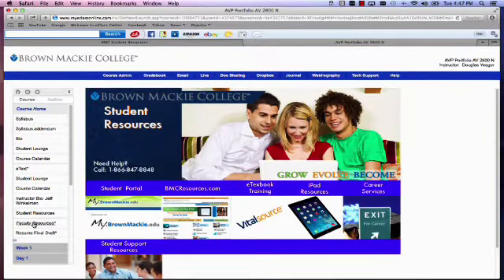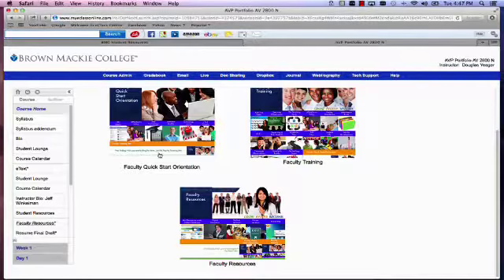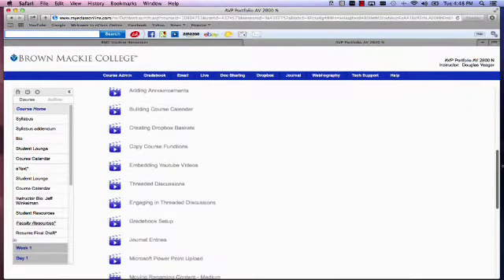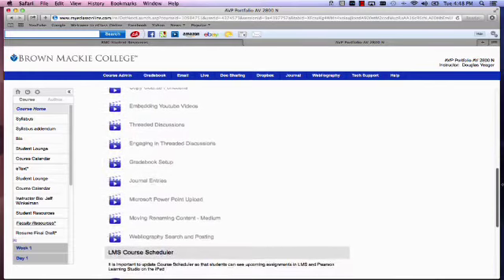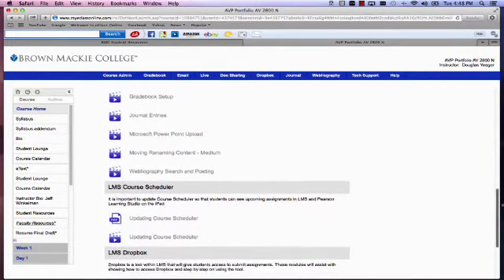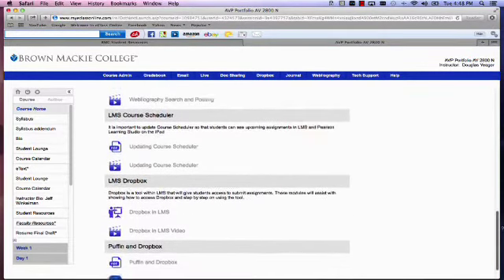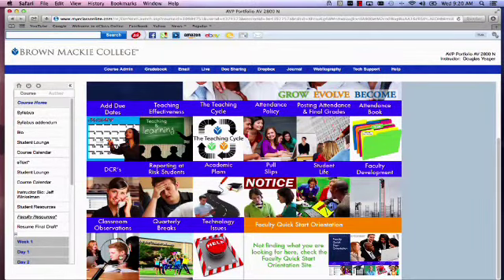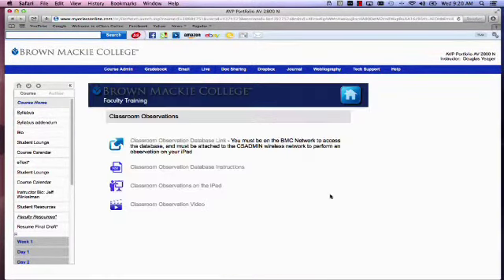LMS MRS Cincy Training 61015 Medium